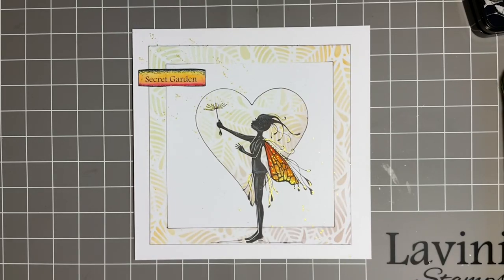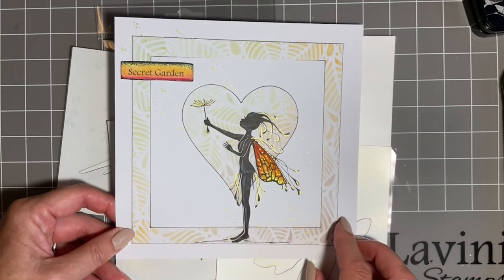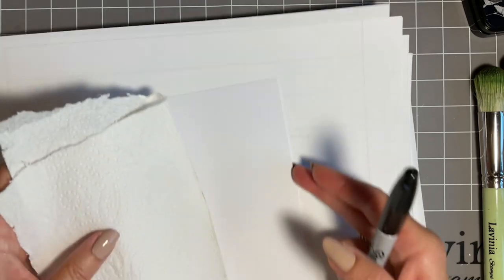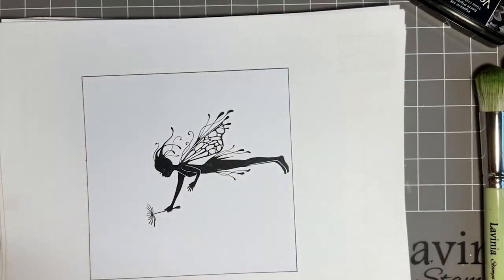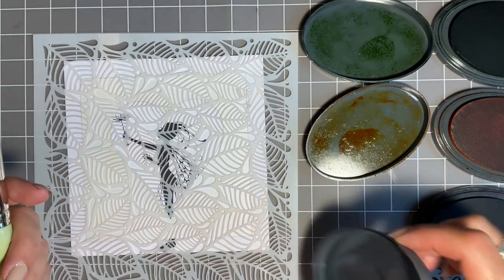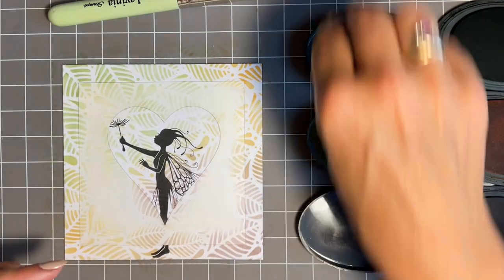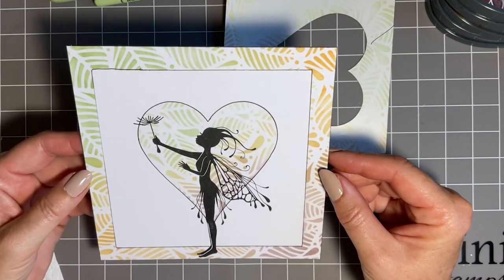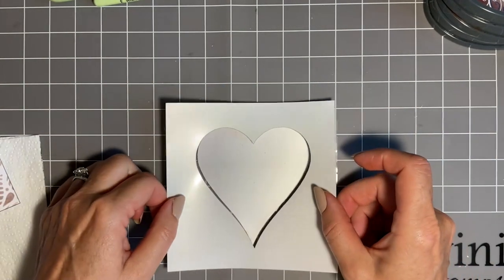Olivia’s Secret Garden by Jo Rice - A Lavinia Stamps Tutorial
Olivia’s Secret Garden by Jo Rice
Go to… for links to the products used in this and all our featured videos.
Hi everyone, Jo from the design team here again. Thanks so much for joining me. Today we are going to catch up with Olivia, as she makes a wish in her secret garden.
I thought for a change we would play around with some double stencilling. Mixing some elements inks and creating a lovely backdrop for Olivia.
We will add some bright colour using watercolour pencils and adding some sparkly Posca Pen splats to finish off the whole design.
So, pull up a chair and we will begin